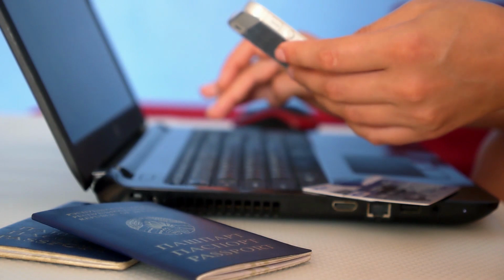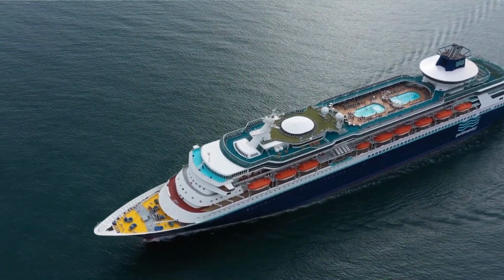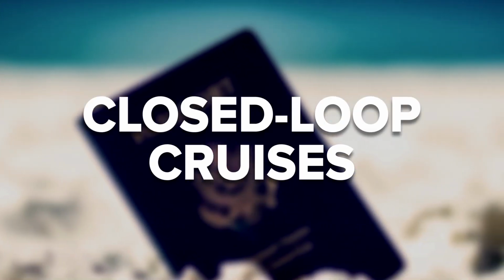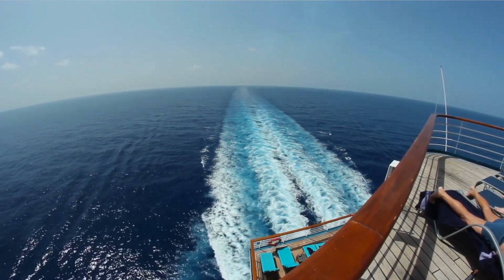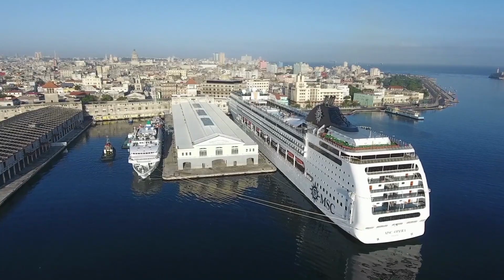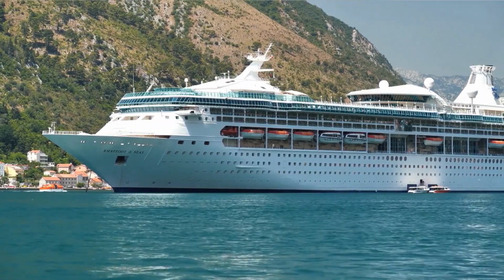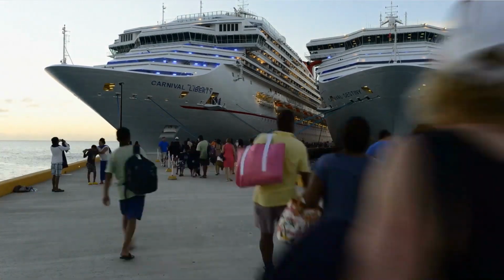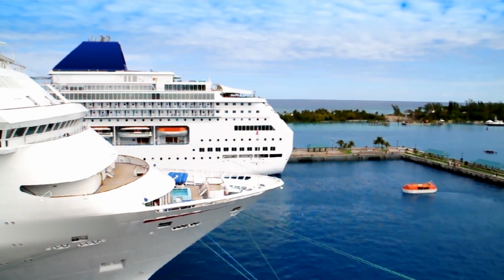Passport: A Must-Pack Item for a Cruise Vacation?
Nothing will shatter your dream faster than realizing you may need a passport for your cruise vacation. Yes, you can run into a requirement where you'll show your passport before stepping foot onto those wonderful, foreign beaches! Of course, there are some destinations where you don't need a passport such as if you booked closed-loop cruises. But, who's to say this is your only cruise once you're hooked on these amazing getaways!

In our video, we share some of the biggest questions and answers about needing a passport for cruises. We give a few examples of places you can go without one, and what can happen if you try to bend the passport laws when abroad.

Check out our video and be sure to stop by our site where you can find tons of great cruise tips, news, and guides.